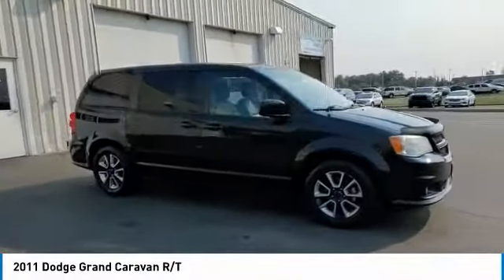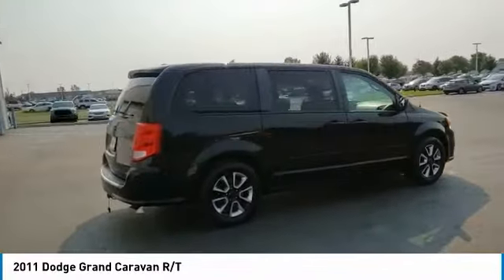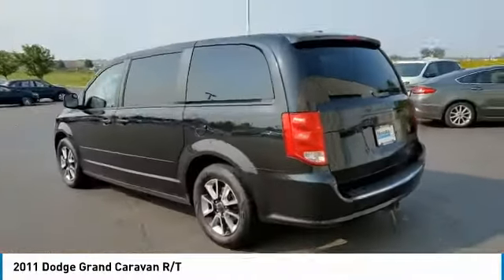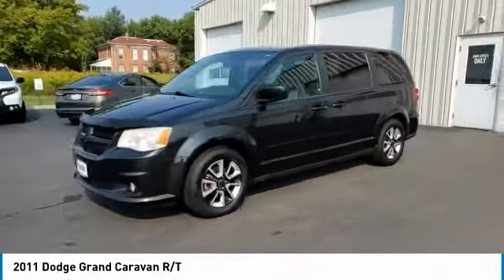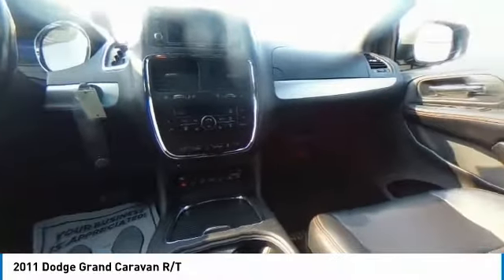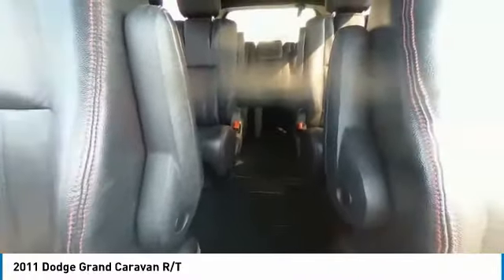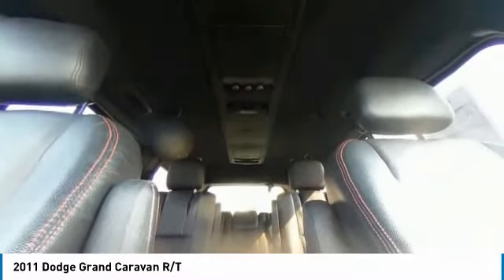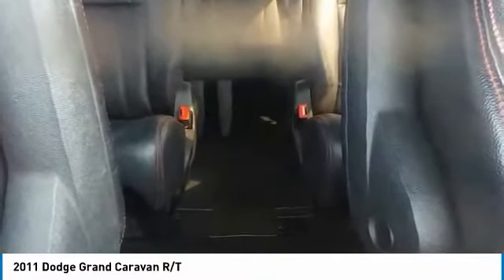2011 Dodge Grand Caravan Marysville, Dublin, Delaware, Worthington, Marion, OH BR711024A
Brilliant Black Crystal Pearlcoat Used 2011 Dodge Grand Caravan available in Marysville, Ohio at
2011 DODGE GRAND CARAVAN Marysville, OH
Stock# BR711024A

Honda Marysville
640 colemans Crossing Blvd

*DESIRABLE FEATURES:* DVD, BACKUP CAMERA, REAR HEAT / AC, LEATHER, ALLOY WHEELS, 3RD ROW SEAT, KEYLESS ENTRY, FOG LIGHTS, MULTI-ZONE AC.

*SERVICE & MAINTENANCE COMPLETED:* Stock# BR711024A FEATURES NO LESS THAN $741 IN PREVENTATIVE MAINTENANCE & SAFETY EQUIPMENT UPGRADES. Specifically this Honda Marysville 2011 Dodge Grand Caravan reconditioning process Included: Performed a Complete Inside & Out Vehicle Detail, Replaced rear brake pads & resurface brake rotors, Performed complete used car vehicle inspection, and Performed oil and filter change!

Of all the used cars for sale in Ohio this front wheel drive 2011 Dodge Grand Caravan R/T features an impressive 3.60 Engine with a Brilliant Black Crystal Pearlcoat Exterior with a Black Leather Interior. With only 137,541 miles this 2011 Dodge Grand Caravan is your best buy in Columbus, OH.

*TECHNOLOGY FEATURES:* This 2011 Dodge Grand Caravan represents one of many of Honda Marysville used vehicles for sale in Columbus, OH and includes: Steering Wheel Audio Controls, Satellite Radio, Auxiliary Audio Input, Garage Door Opener, Outside Temperature Gauge, Single-Disc CD Player

*STOCK# BR711024A* Honda Marysville has this 2011 Dodge Grand Caravan R/T ready for a quick sale today. Don't forget Honda Marysville will buy or trade for your car, truck, SUV, van, motorcycle and/or ATV!

Honda Marysville of Marysville, Dublin, Urbana, Lima, Delaware, Marion, OH. You can also visit us at, 640 Coleman's Blvd Marysville OH, 43040 to check it out in person!

*MECHANICAL FEATURES:* Scores 25.0 Highway MPG and 17.0 City MPG! This Dodge Grand Caravan comes Factory equipped with an impressive 3.60 engine, an automatic transmission. Other Installed Mechanical Features Include Adjustable Pedals, Heated Mirrors, Power Windows, Power Mirrors, Traction Control, Telescoping Wheel, Power Passenger Seat, Tire Pressure Monitoring System, Disc Brakes, Cruise Control, Intermittent Wipers, Rear Window Wiper, Power Steering, Tachometer, Variable Speed Intermittent Wipers, Trip Computer

*SAFETY OPTIONS:* If you're making a cross-town Columbus commute from Worthington to Grove City, you'll enjoy peace of mind with the following safety equipment options: Back-Up Camera, Electronic Stability Control, Brake Assist, Anti-Lock Brakes, Occupant sensing airbag, Overhead airbag, Head Restraints, Delay-off headlights, Dual Air Bags, Front Side Air Bags, Passenger Air Bag Sensor

*Used Cars Columbus Ohio:* with over 498 Honda used cars for sale at our Columbus, OH Honda dealership. Honda Marysville has the used cars Columbus, Ohio shoppers trust for safety, reliability and service. This week you'll select from one of the 5 Dodge Grand Caravan van / minivans like this Brilliant Black Crystal Pearlcoat 2011 Dodge Grand Caravan R/T that we have in stock!